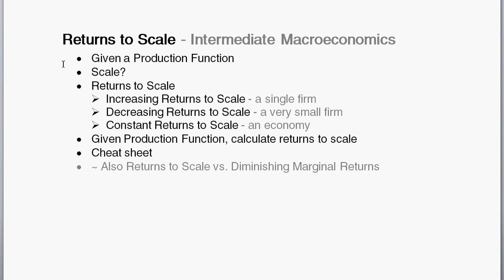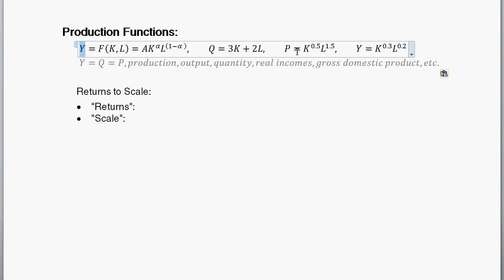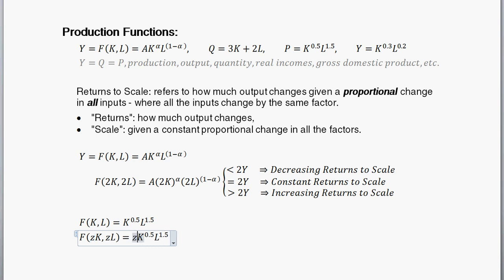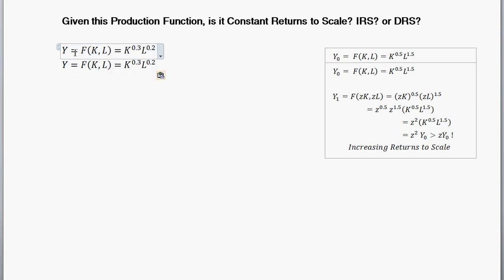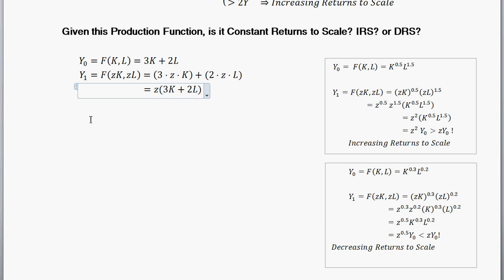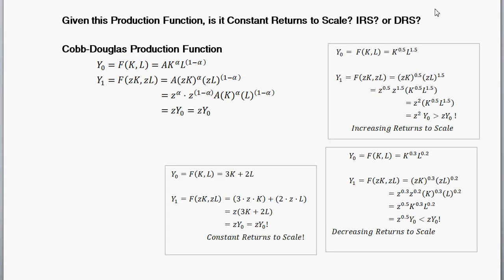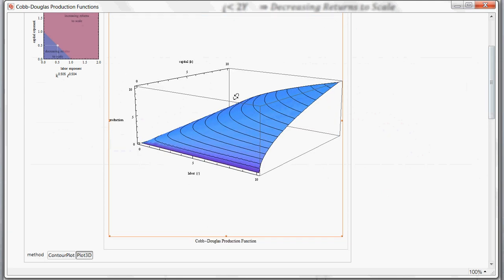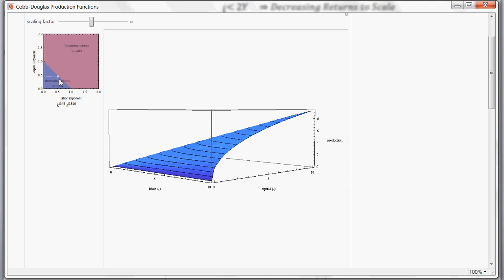Returns to Scale Overview - Definition & Discussion - Intermediate Macroeconomics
We discuss returns to scale (applied to an intermediate macroeconomics course). Covering increasing returns to scale, decreasing returns to scale and constant returns to scale. Plus, given some production functions' functional forms, we calculate whether or not they are CRS, IRS or DRS. Also, some visuals to help you out.

- This videos works through nine examples of production functions, and determines whether each is increasing, decreasing or constant returns to scale.

Returns to Scale - Intermediate Macroeconomics
• 1:15 - Given a Production Function
• 4:00 - What do you mean by "Returns" and "Scale"?
• 5:00 - Returns to Scale
   ---   Increasing Returns to Scale - a single firm
  --- Decreasing Returns to Scale - a very small firm
--- Constant Returns to Scale - an economy
• 5:45 - Given Production Function, calculate returns to scale
• 17:45 Cheat sheet
• 19:20 Visualization of Returns to Scale